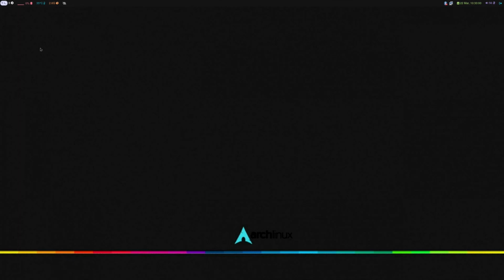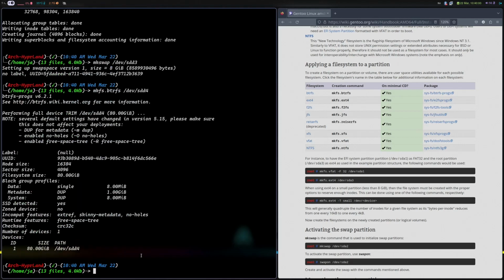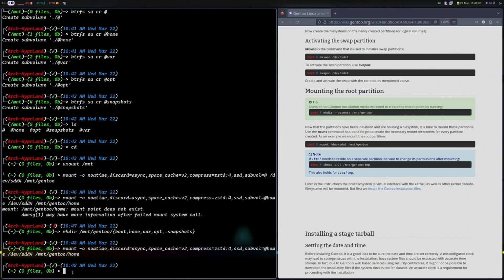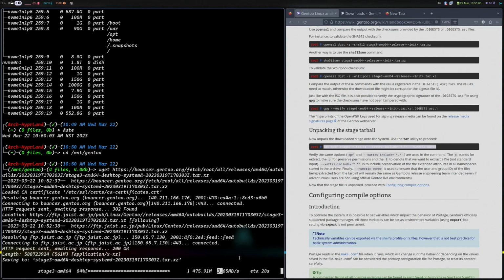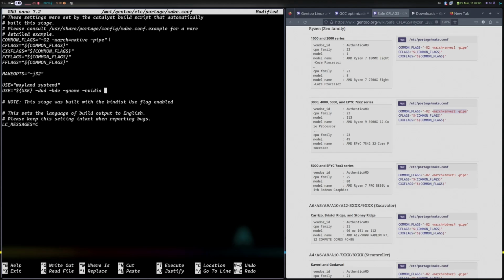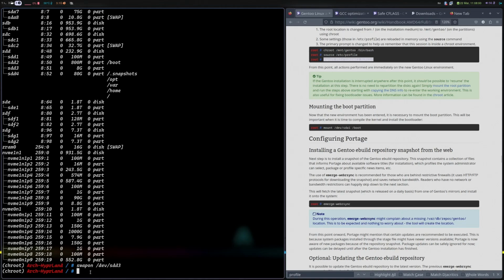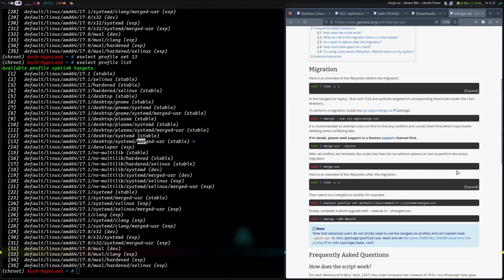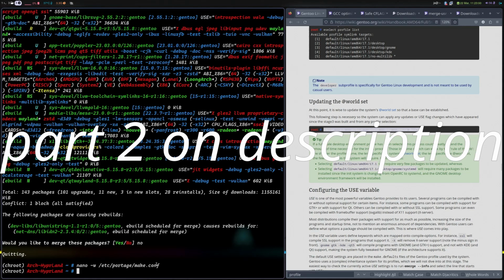Gentoo Linux Install - Part 1 - Base btrfs systemd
Part 2

Gentoo linux installation

Timestamps
00:00 Intro
00:56 Installing Gentoo using my running distro
03:00 Preparing Partitions or disks
39:40 Portage with git
41:45 Selecting profile
42:42 systemd merged-usr
45:20 portage make.conf initial setting
48:26 First update world sets
50:12 Outro

Ja.KooLit#2819